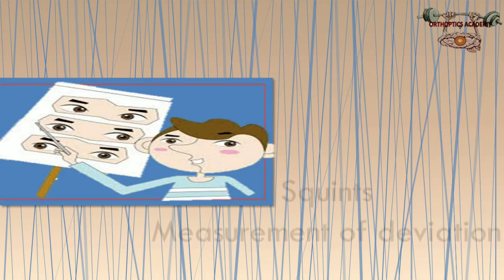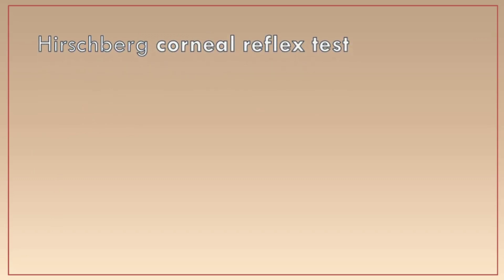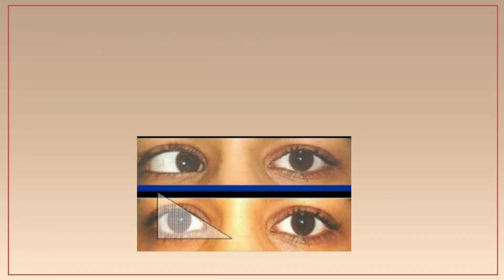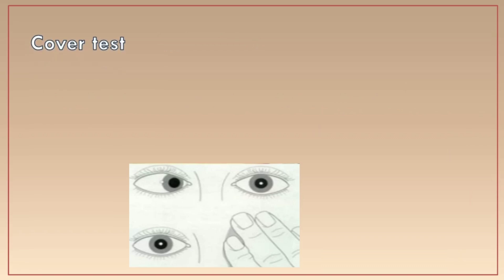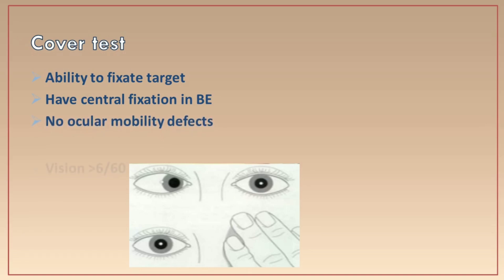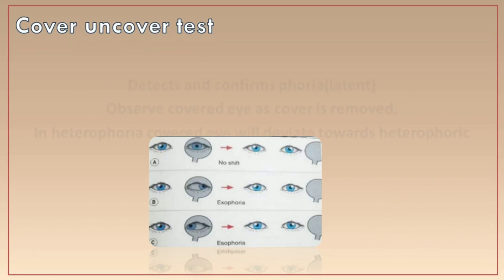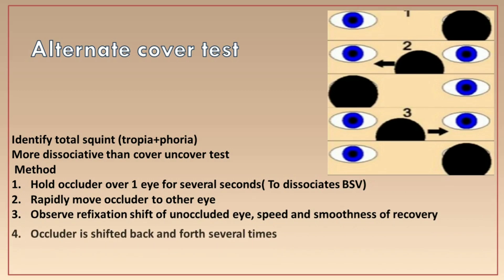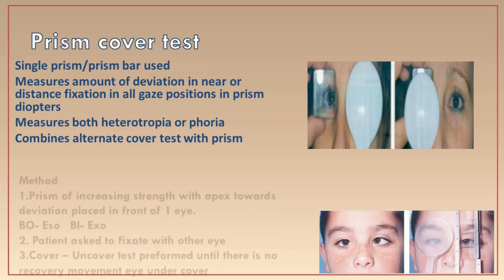Squint Evaluation| Cover Test| Cover Uncover Test| Alternative Cover Test Krimsky’s test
Principle of evaluating ocular motility
1.Observation of ocular ductions, which are the actual monocular movement of the eye.
2.Observation of binocular ocular alignment, using cover/uncover and alternate cover testing.
Measurement of deviation
HBCT
Krimsky’s test
Cover uncover test
Alternative cover test
PBCT
Hirschberg corneal reflex test
Distance – 33cm
Amount of deviation : 1mm = 7*
Krimsky’s test
In this test the patient is asked to fixate on a point light and prism of increasing power(with apex towards the direction of manifest squint)
Modified krimsky’s test
Asymmetric positions of the corneal reflex in the pupils of each eye are indicative of strabismus, which may be measured by placing a prism before the fixing eye until the reflection is similarly positioned in both eye.
Cover test
Ability to fixate target
Have central fixation in BE

Cover uncover test
Detects and confirms phoria latent
Observe covered eye as cover is removed.
In heterophoria covered eye will deviate towards heterophoric position
Alternate cover test
Identify total squint tropia+phoria
More dissociative than cover uncover test
 Method
Hold occluder over 1 eye for several secondsTo dissociates BSV
Rapidly move occluder to other eye
Observe refixation shift of unoccluded eye, speed and smoothness of recovery
Occluder is shifted back and forth several times
Both eyes are covered alternatively
Movement of covered eye noted as cover is changed from 1 eye to other
Prism cover test
Method
1.Prism of increasing strength with apex towards deviation placed in front of 1 eye.
BO- Eso   BI- Exo
2. Patient asked to fixate with other eye
3.Cover – Uncover test preformed until there is no recovery movement eye under cover